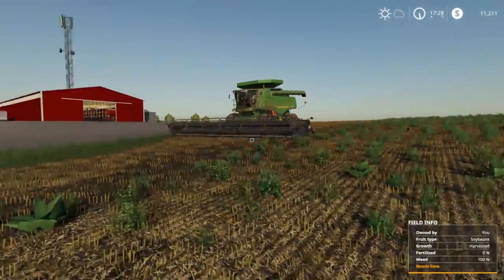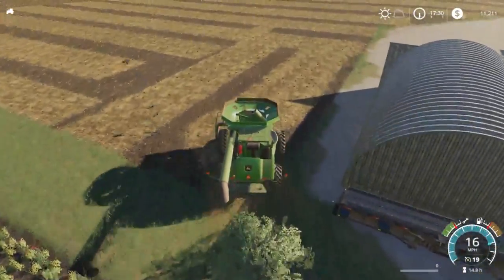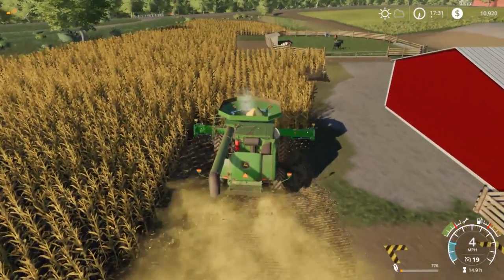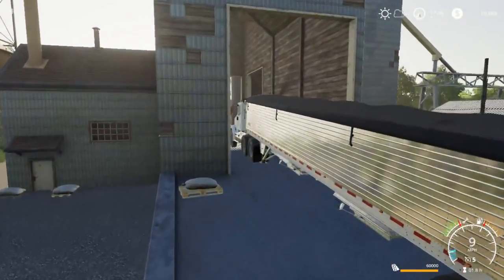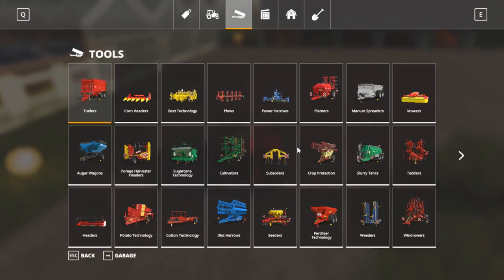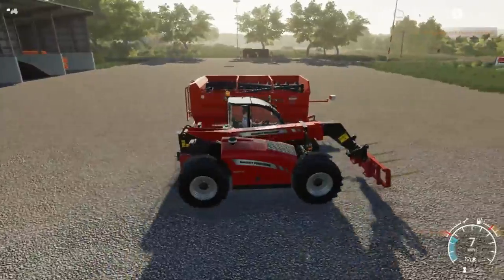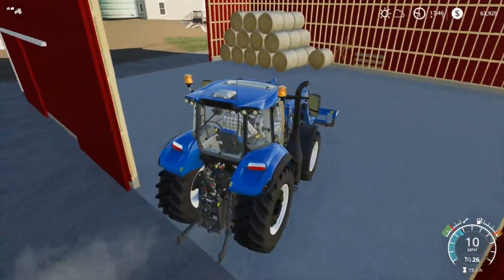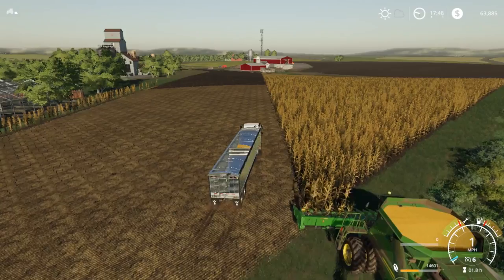GETTING THE CORN HARVESTED | TIREDBOG | FARMING SIMULATOR 2019